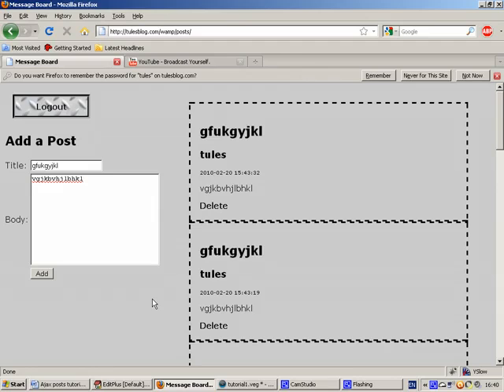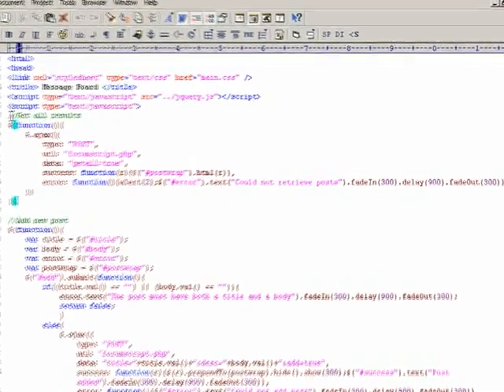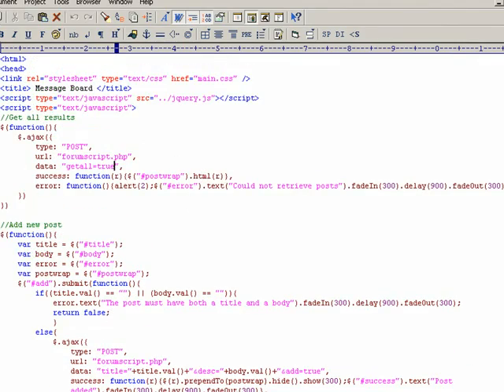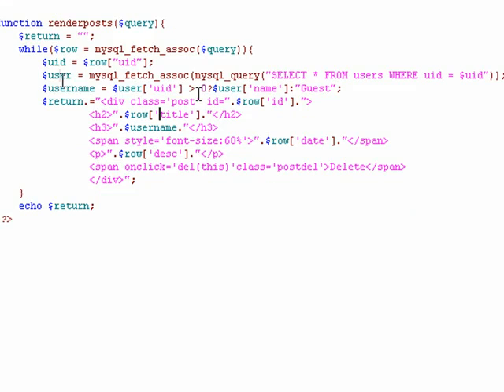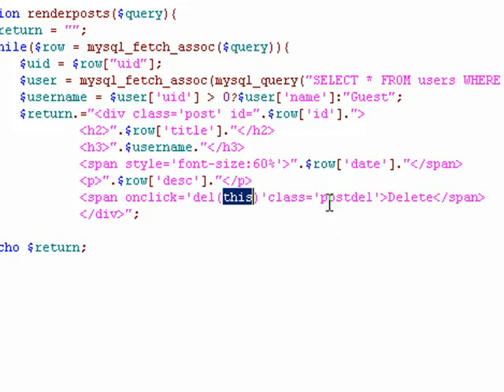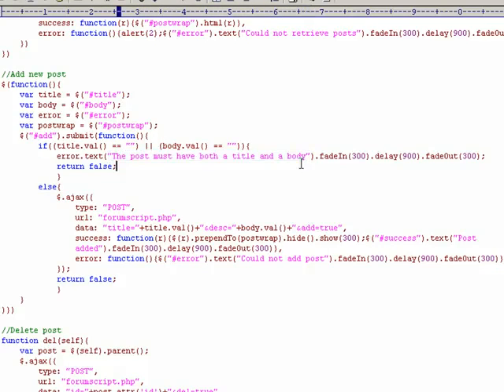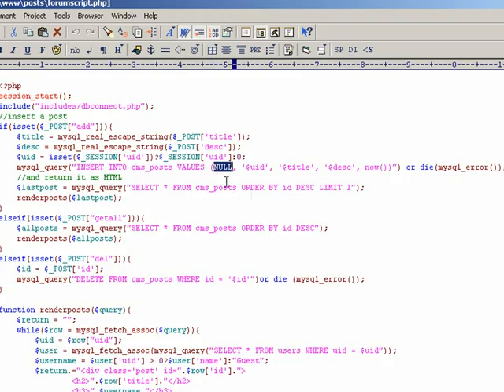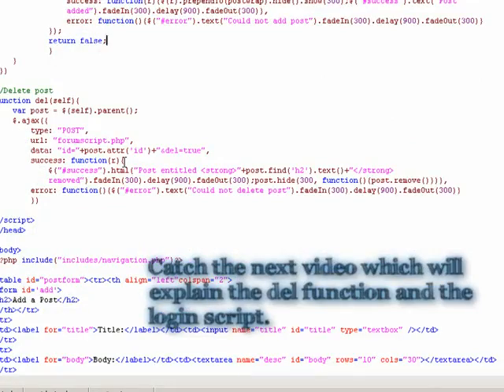JQuery Ajax Tutorial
this is a tutorial on how to make ajax application.